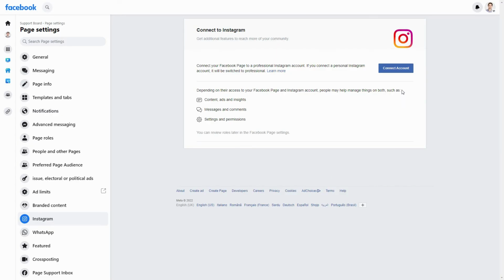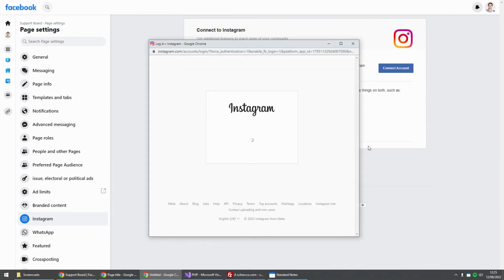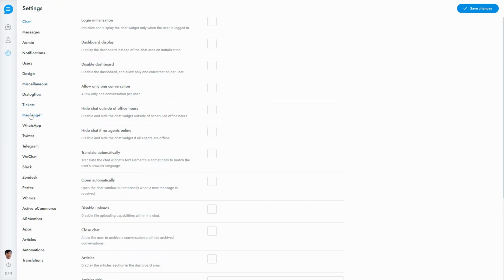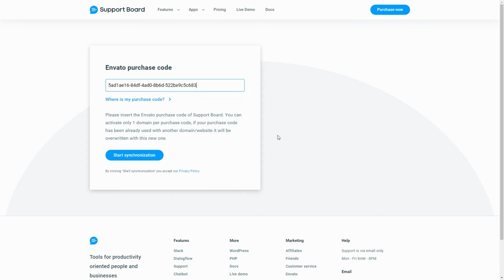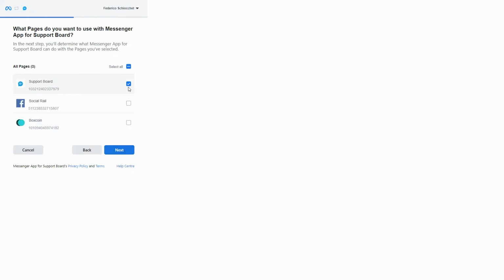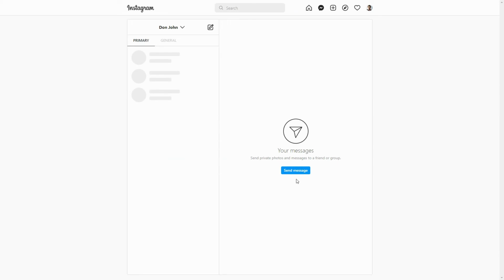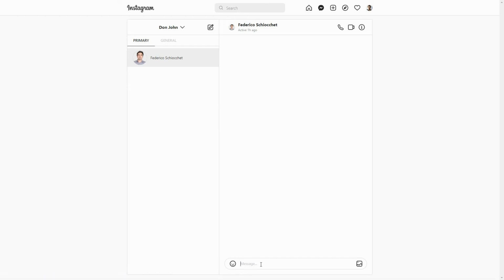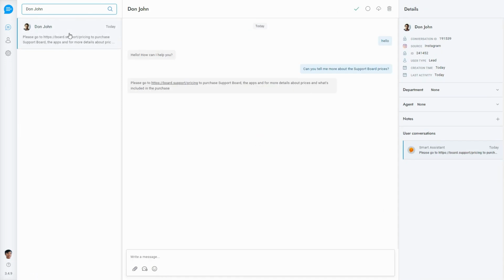Instagram chatbot with Support Board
In this video of Support Board, learn how to connect your Dialogflow chatbot with Instagram via Support Board, and how to receive and reply to messages sent to your Instagram profile in Support Board.

The Messenger app is required.
The Artificial Intelligence app is required.